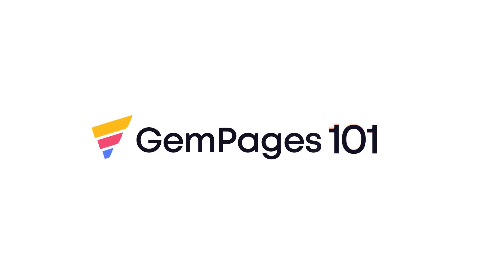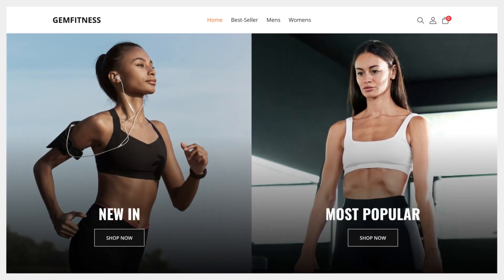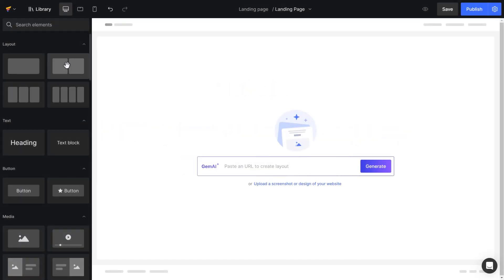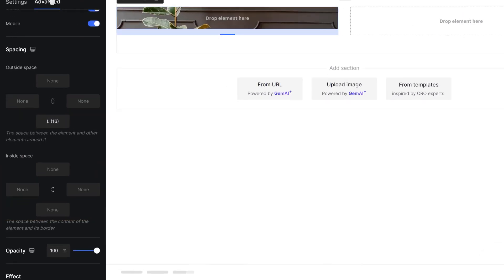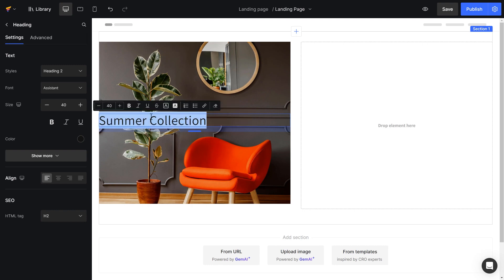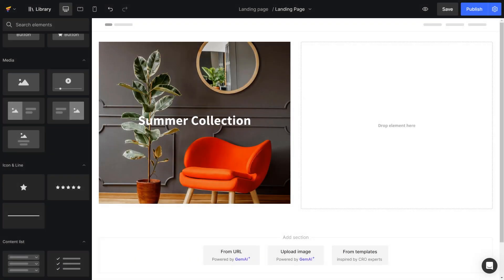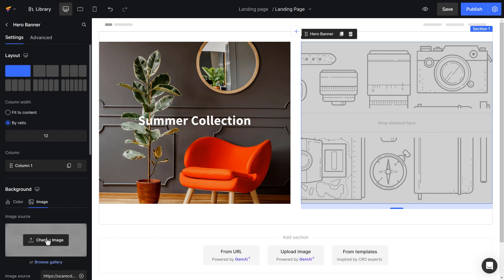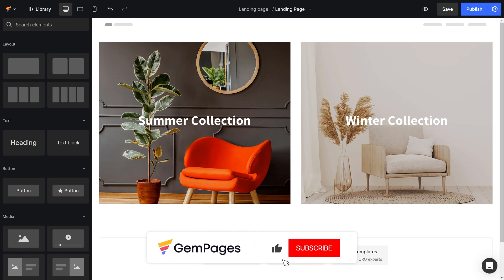How to Put Text over an Image | GemPages 101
✨ Welcome to GemPages 101 - A tutorial series about using GemPages v7 to build, customize and optimize a Shopify store with less code ✨

There are 2 ways you can add text on top of an image in our Editor. Let's find out now!

⭐️TIMESTAMP:
0:00 - Opening
0:15 - Background
0:44 - Putting text over image by row elements
1:43 - Putting text over image: By Hero Banners (Highly-recommended)

GemPages Drag & Drop Builder on Shopify
✅ Try GemPages for FREE: